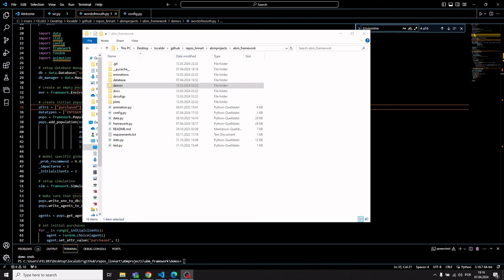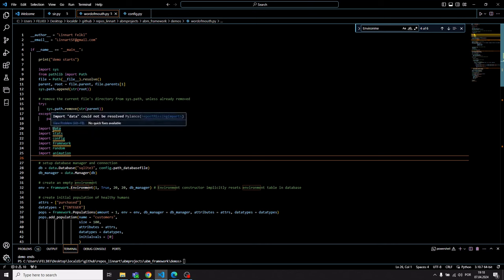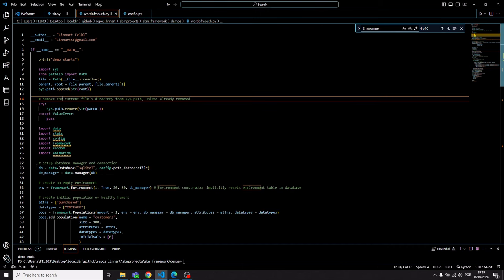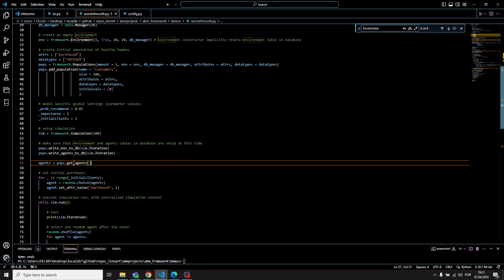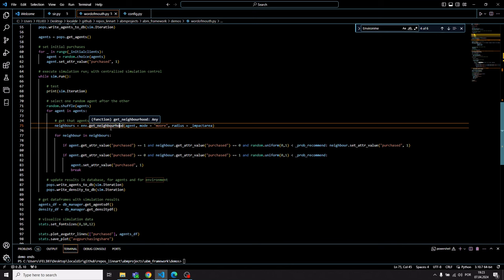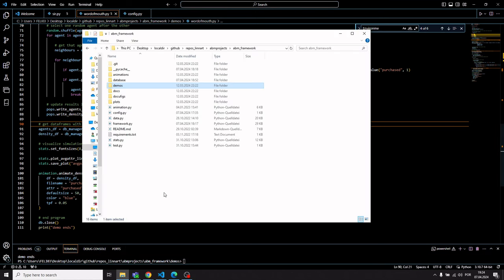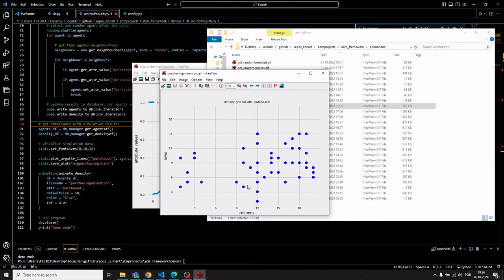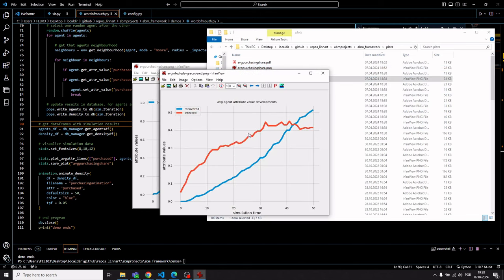Grid based agent based simulation framework for Python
A demonstration of grid-based simulation, and an application example of a Python library for grid-based agent-based simulation that I made available